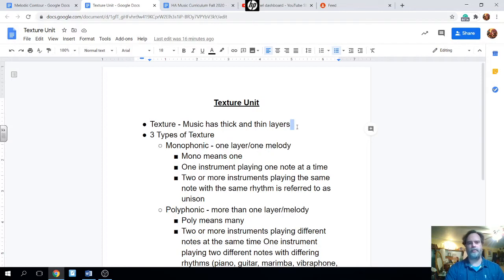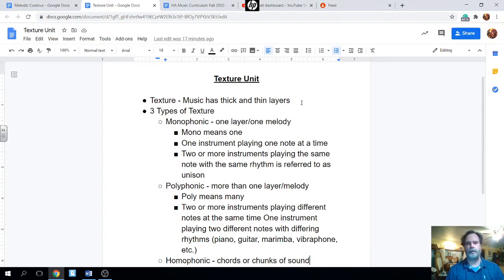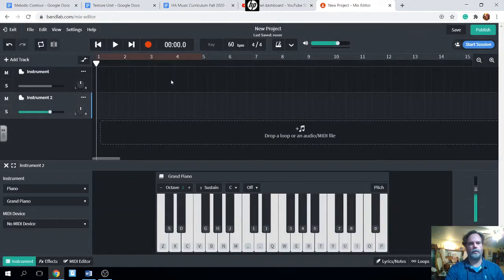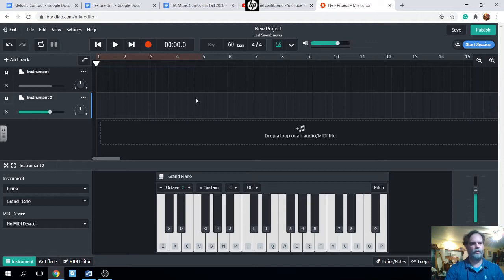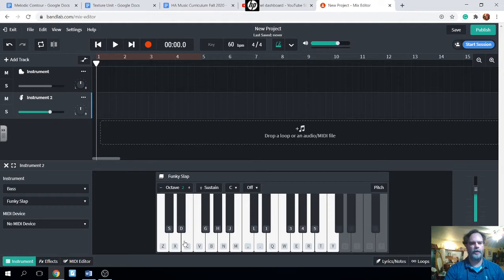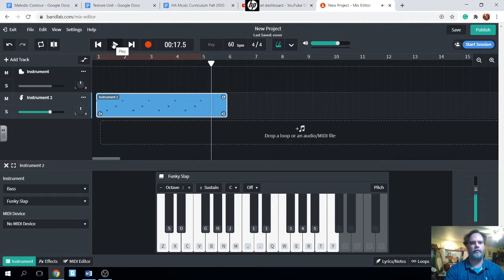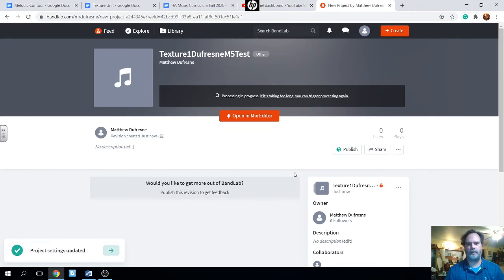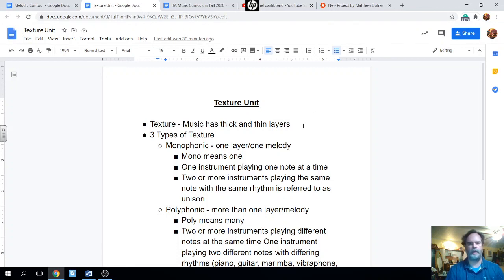Texture Assignment #1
This is an overview of the Texture unit. The first assignment is to compose a bass line using edu.BandLab.com. This is an introduction to texture focusing on a monophonic texture with following lessons and assignments in multitracking to explore all three types of texture, monophonic, polyphonic, and homophonic.